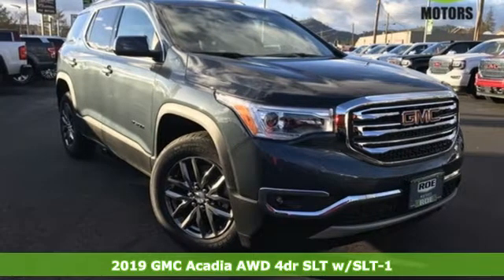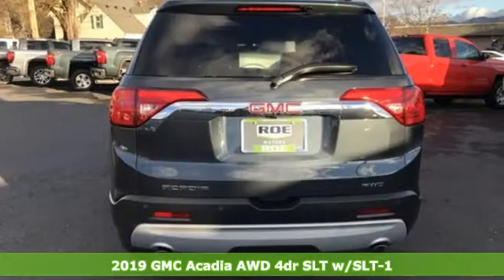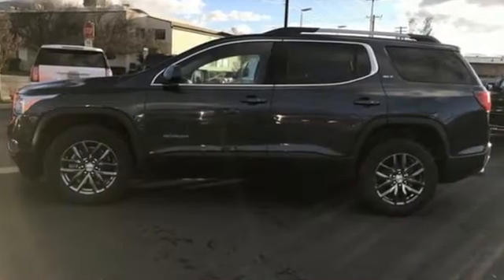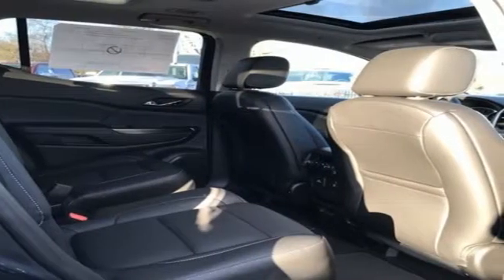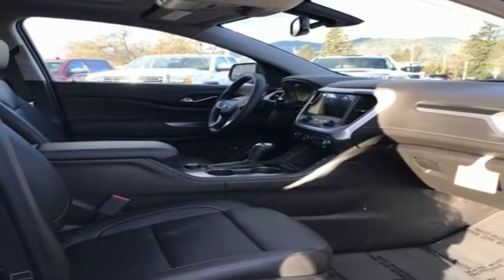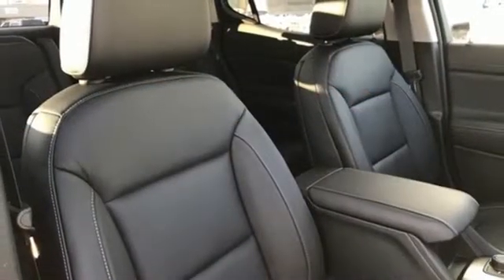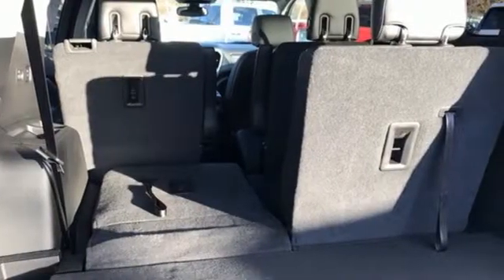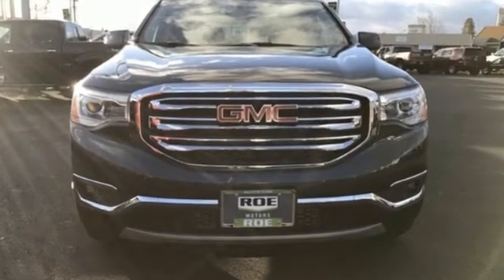2019 GMC Acadia Grants Pass OR Medford, OR GK51712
Year: 2019
Make: GMC
Model: Acadia
Trim: SLT-1
Engine: 3.6L V6 SIDI DOHC VVT
Transmission: 6-Speed Automatic
Color: Blue
Interior: Jet Black
Stock #: GK51712
VIN: 1GKKNULS2KZ159202
This 2019 GMC Acadia SLT-1 Sky is OUTSTANDING! SLT-1 Sky 3.6L V6 SIDI DOHC VVT AWDbrbrbrRoe Motors has been a trusted, family owned business in the Rogue Valley for over 35 years. We are dedicated to supporting our community and providing outstanding customer service.

Address:
201 NE 7th Street